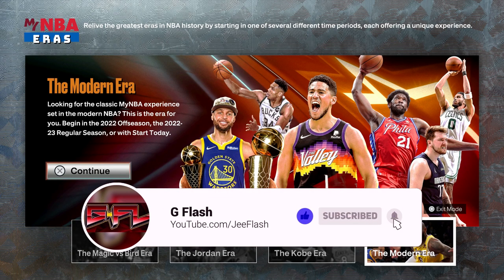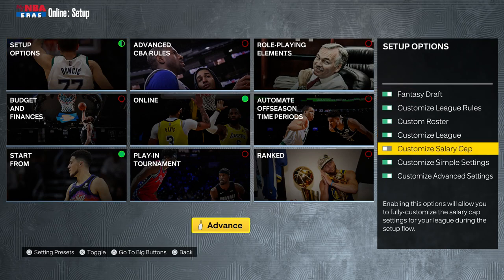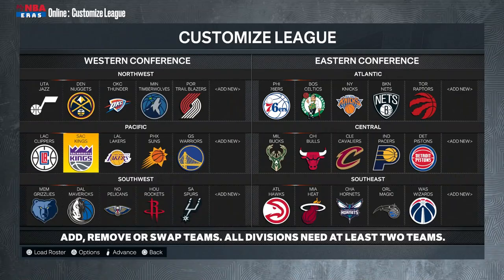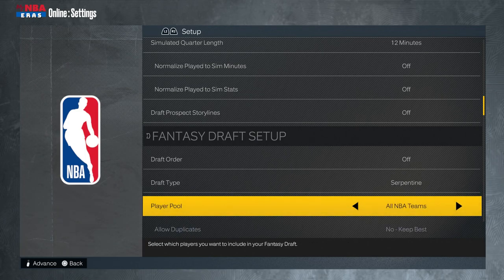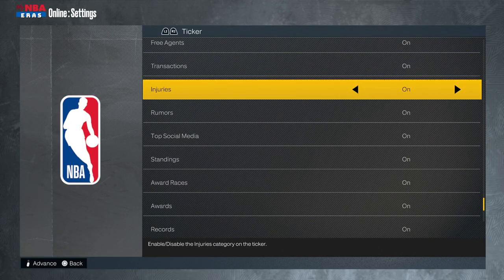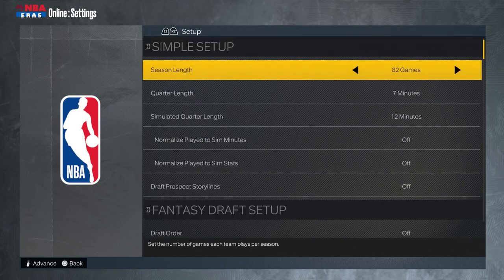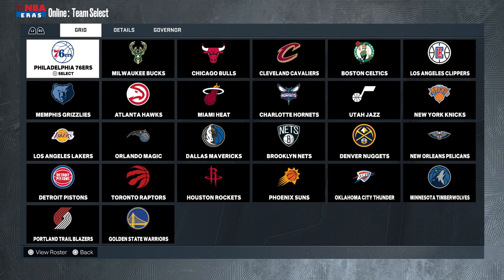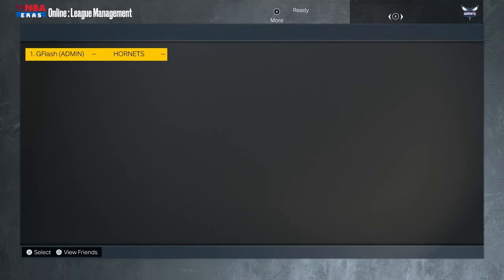How to Create Online MyLEAGUE (MyNBA) Fantasy | Recruiting! - NBA 2K23 | PS5